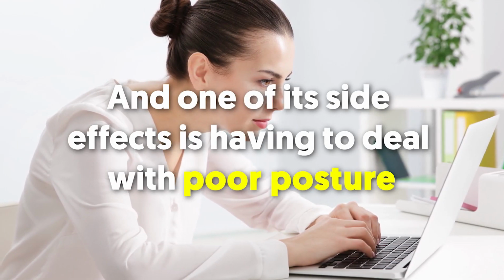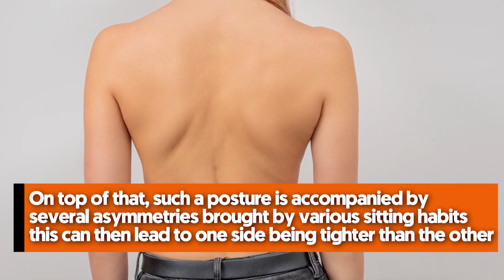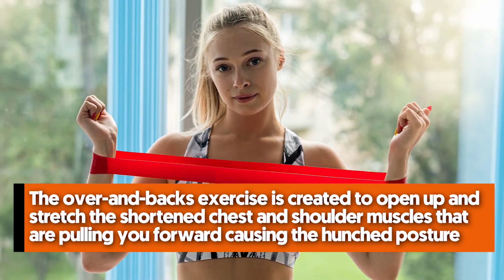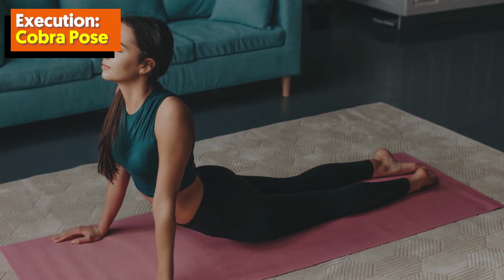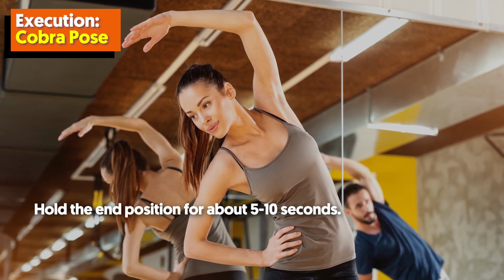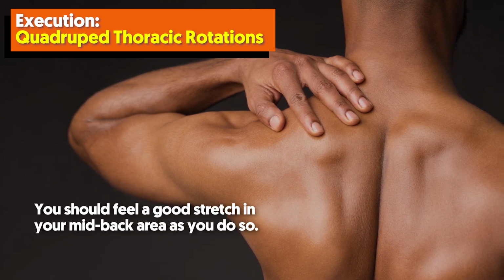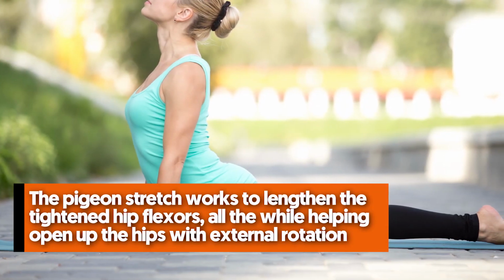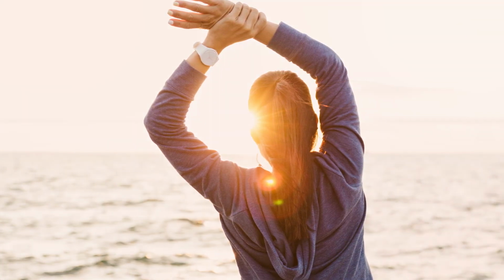|BACK PAIN?| The Best Routine To Improve Posture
Years of sitting slumped over a desk will eventually take a toll on your body. And one of its side effects is having to deal with poor posture. On the bright side, you can make things write in just a relatively shorter period with the right posture routine.

In a nutshell:

The Best 8 Minute Posture Routine We know you`re busy but if you could just carve out 8 minutes on your calendar every day, then it`d surely do wonders in helping hold those shoulders back and keeping you sitting and standing tall.  In this video, we will be going over an 8-minute posture training program that consists of various exercises that will help correct your posture.  Why posture workout routine is important Sitting too much, for example, is bad for you as it leads to more or less the development of certain postures.  On top of that, such a posture is accompanied by several asymmetries brought by various sitting habits This can then lead to one side being tighter than the other.

 All of which can lead to tightness, aches, and pains in the neck, shoulders, lower back, and other areas.  Moreover, it makes it harder to properly perform various exercises in the gym, let alone comfortably move and stand throughout the day.  To do this, you just need to do the following quick and easy exercises.  The first one, which consists of 3 exercises, will be focused primarily on the upper body.

 For the first posture exercise, you can do it with either a band or a towel.  The over-and-backs exercise is created to open up and stretch the shortened chest and shoulder muscles that are pulling you forward causing the hunched posture.  To perform it, start by gripping the band or towel with a wide overhand grip, meaning your palms are facing towards your body and wider than shoulder-width apart.  And when the band or towel gets behind your back, focus on pulling your hands apart.

 The cobra pose aids in stretching out practically all the tightened muscles in your body.  It`s arguably one of the single best stretches for sitting.  When you go joint by joint, your whole body is almost fully reversed in this position as opposed to a typical sitting position.  Your toes should be facing down and your hands by your sides positioned directly under your shoulders.

 You can do this by thinking about bringing your upper body forward and up by using and engaging your mid and lower back muscles.  You just weren`t aware that it`s actually stretching exercise.  Its execution is just as straightforward as its name.  This exercise will help correct some of the asymmetries brought by slouching one way when sitting.

 To start, hold one hand at your hip.  Complete 5-10 reaches each side with a pause at the end position Whereas the first three movements focused on strengthening your upper body, the last three exercises will be about strengthening your lower body.  To kick off the lower back routine, we will start by working on your thoracic or mid back mobility, which often gets stiff from sitting.  Such stiffness doesn`t just promote hunched posture but also causes issues in the lower back and lower body.

 Execution: Start by getting on all fours and sitting your hips back towards your heels.  At the same time, follow your elbow with your eyes then rotate